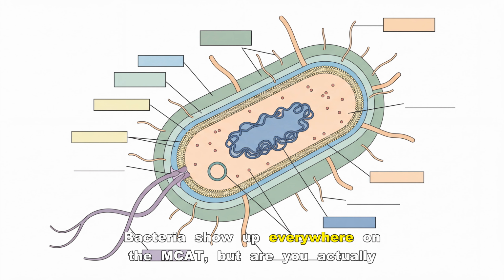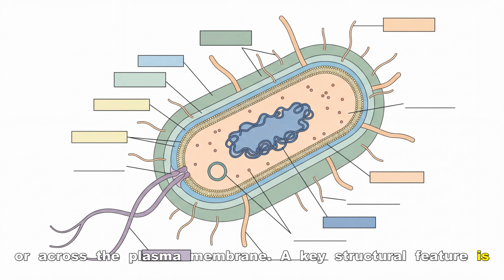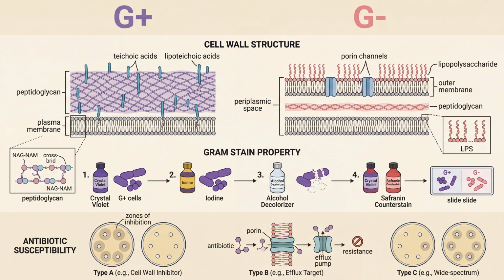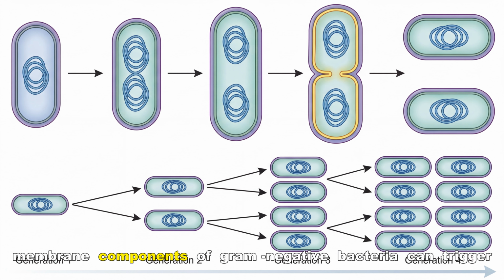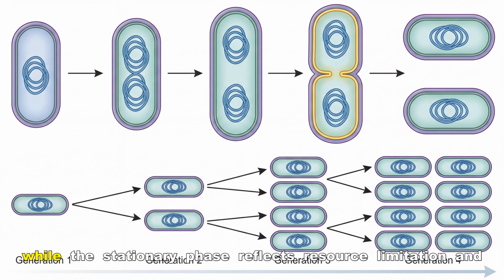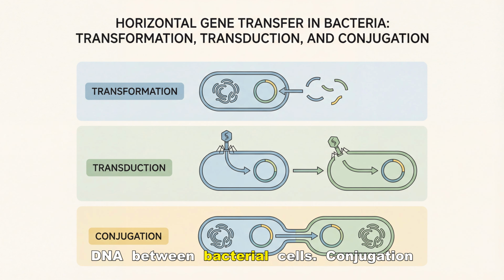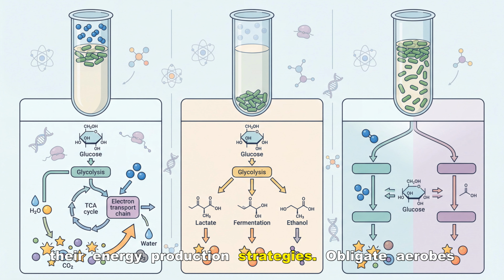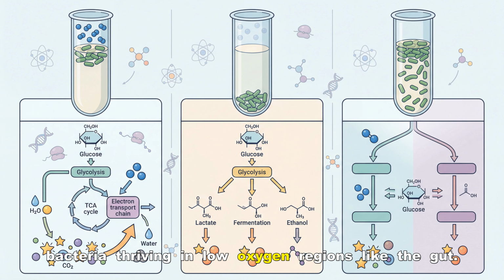Bacteria for the MCAT: Structure, Growth, and Key Concepts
Master the essential properties of bacteria, including structure, reproduction, and classification, to boost your MCAT microbiology score. This video focuses on high-yield concepts frequently tested on the exam.

0:26 - Prokaryotic cell structure and key components
3:28 - Binary fission and bacterial reproduction basics
4:55 - Metabolic diversity and oxygen requirements overview
6:23 - Gram staining and classification strategies explained